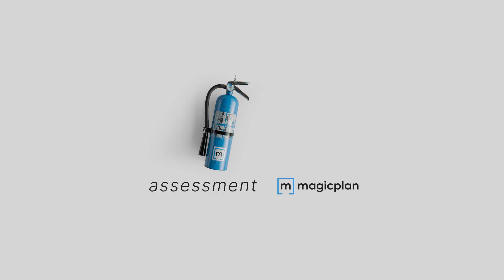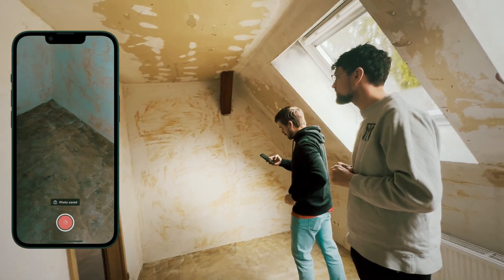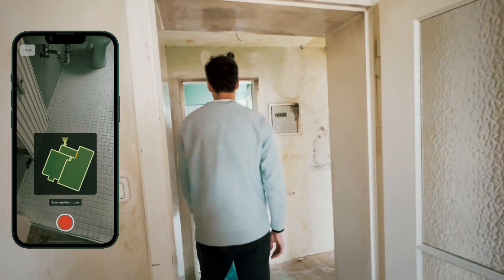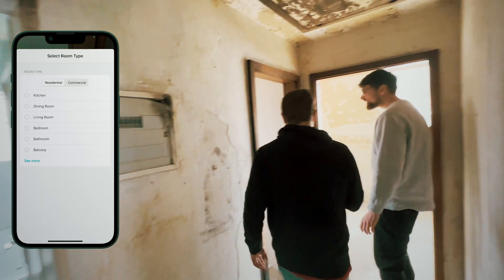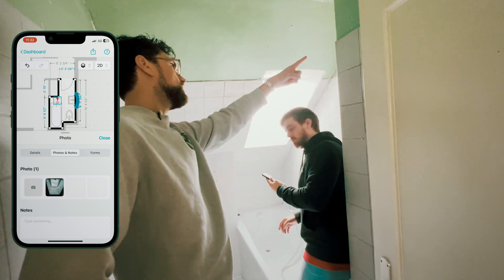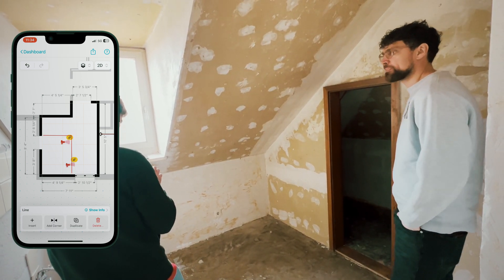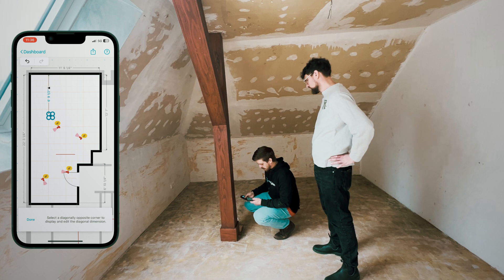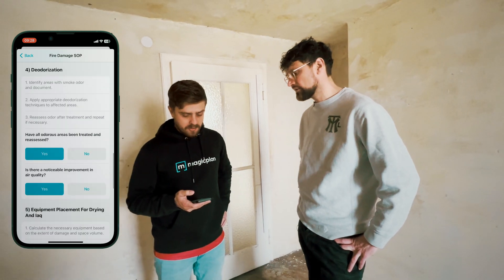Fire Damage Assessment Post-Cleanup: How to Document Every Detail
Following cleanup and smoke removal, Andreas and Ben will walk you through the process of documenting every aspect of the fire-damaged site with magicplan, aiding in liability protection, preventing callbacks, and ensuring clear, thorough documentation.

🆘 Need help? Contact our friendly support team

00:00 Fire Loss Claim Assessment
00:44 Creating a Sketch with LiDAR of a Fire-Damaged Property
01:58 Photos of the Origin of the Fire - Short Circuit in the Switchboard
07:06 Photo Markup: Adding Annotations to Photos
08:14 Adding a Filler Room for a Crawl Space in a magicplan Floor Plan
09:40 Mapping Sloped Ceilings on a Sketch
11:06 Connecting a Bluetooth Laser to magicplan for Accurate Measurements
11:59 Final SOP Review Using magicplan Custom Form